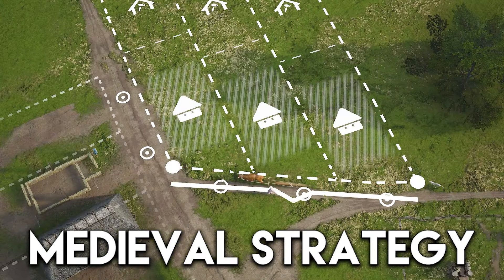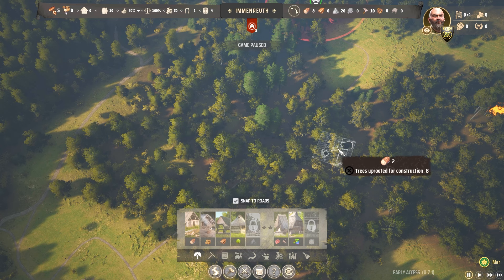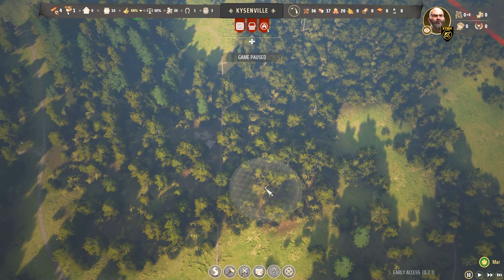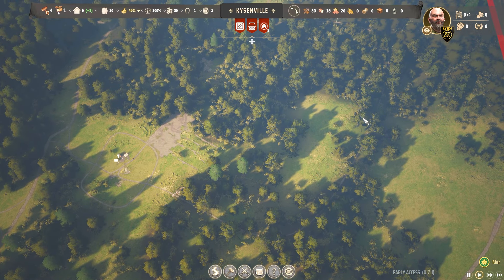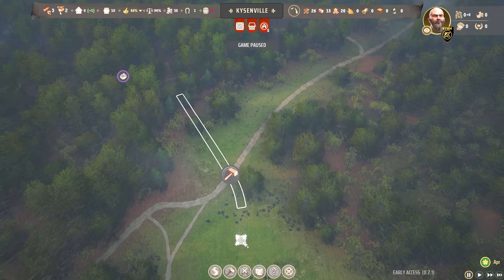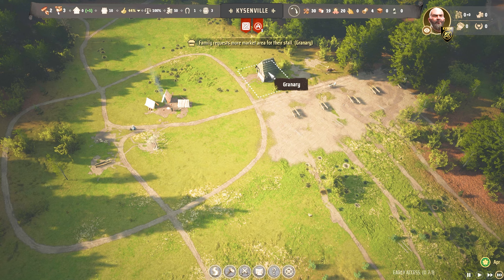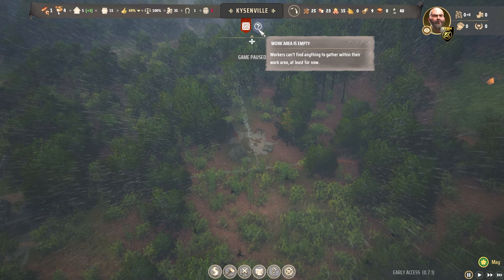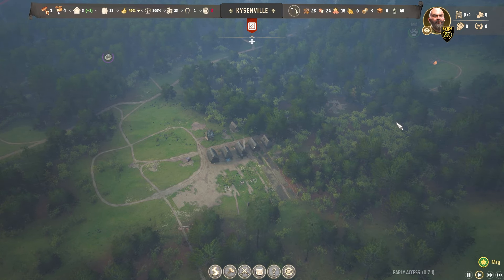Manor Lords - BEST START! Let's Play Episode 1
Use a CUSTOM BANNER in game: See page 5 of the guide above